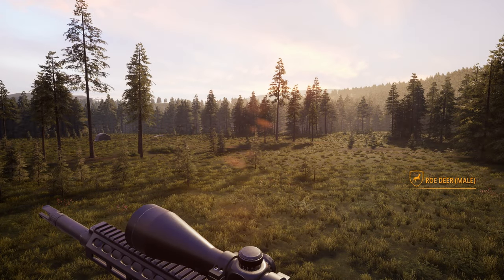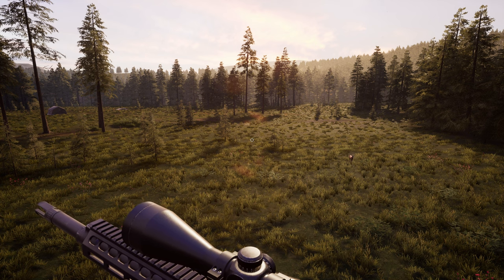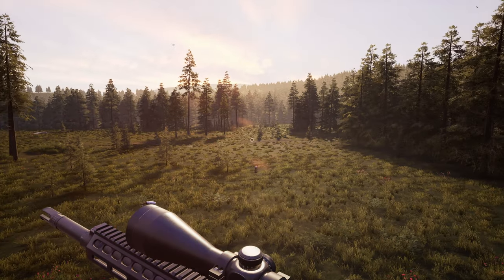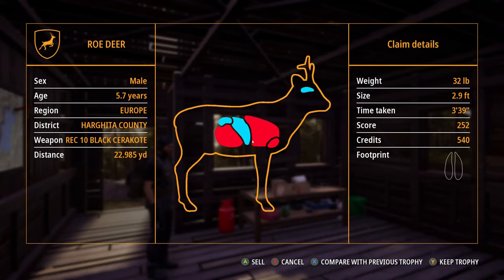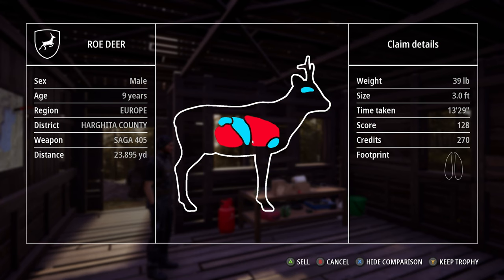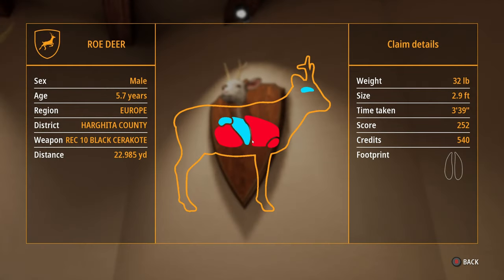Hunting for a Legendary Beat! Hunting Simulator 2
A Short montage leading up to yet another Legendary Animal. A Roe Deer from Harghita County in Europe. The Grind is easy with my trusty rec10 .308 and rec7 .223.

Cpu: Intel I9 9900k All core lock at 5 ghz
Memory : 32GB Corsair vengeance PRO3200mhz
MB: Asus z390 prime a
Graphics card: EVGA RTX 2080 TI FTW3 Ultra Hybrid (Mod 240mm rad and external pump)
Display x2:  LG 27GL83A-B, Acer B286HK
Audio: GoXLR Mini, Shure SM58, Sennheiser HD 280 Pro
Cam: Logitech C920
Peripherals: Logitech G413 Keyboard, Logitech G502 Mouse